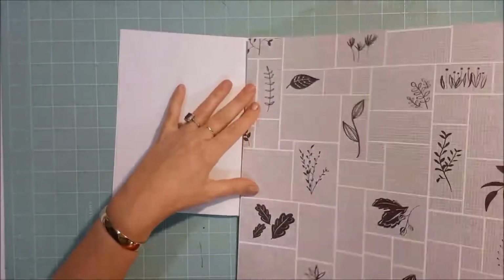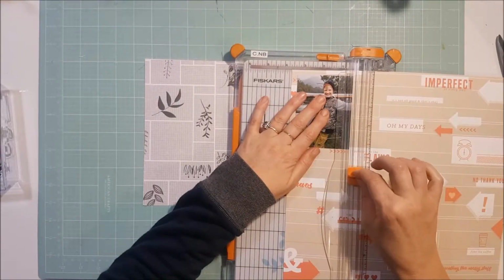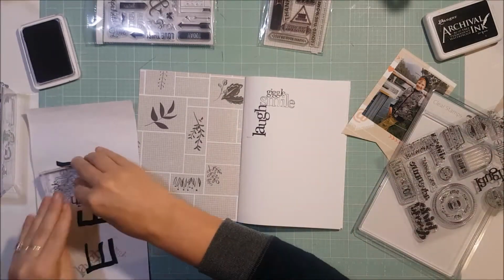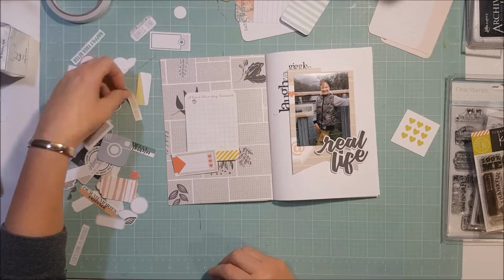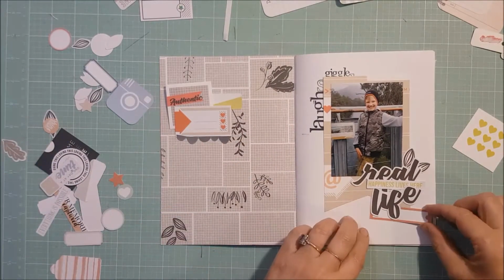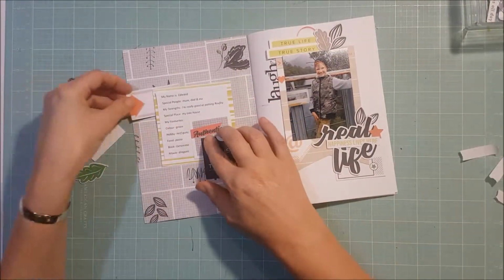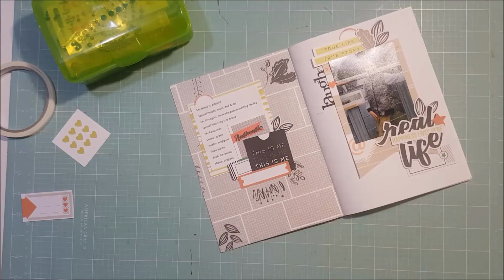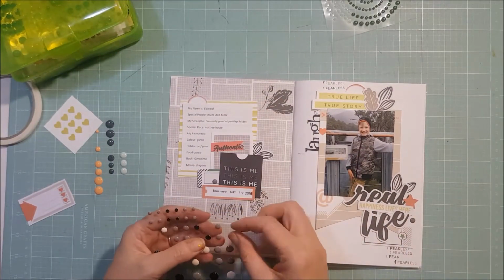*Real Life* - Scrap Notebook - PinkFresh - Case of the Blahs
Hello all,
I'm mixing up my sizes to see what I like. As you may know I've being experimenting with a TN but am struggling a bit with the smaller size. So I created this "in between' size to see how I go. one page down and i really like it.
Hope you do to.